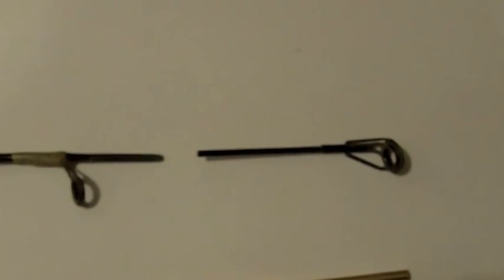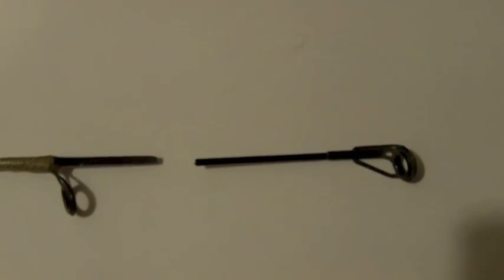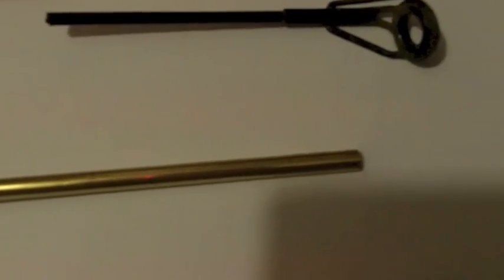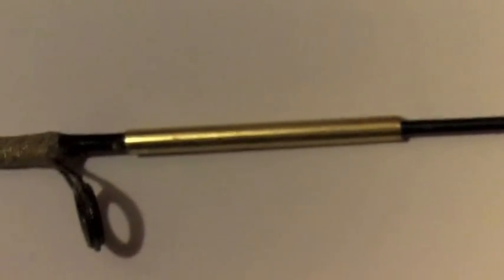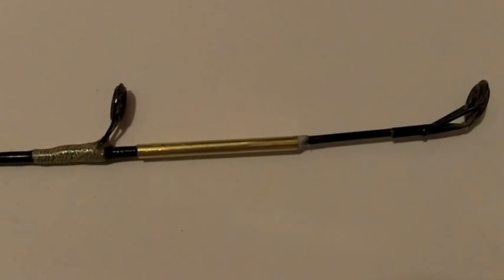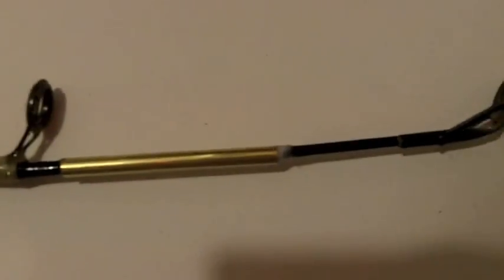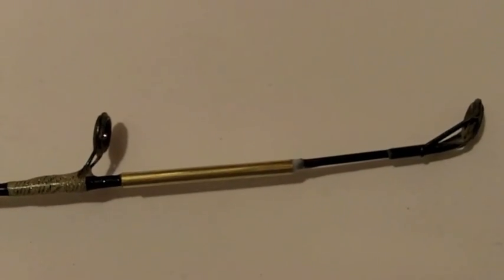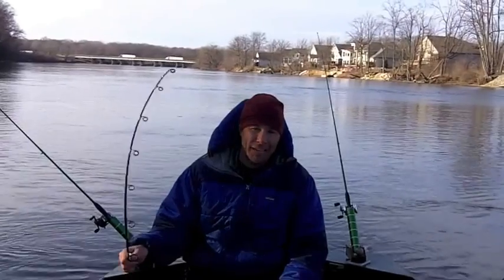How to Really Fix a Broken Fishing Rod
This video will show you how to fix a snapped rod and repair it to good as new condition for less than 5 bucks. You'll never know it was broken.